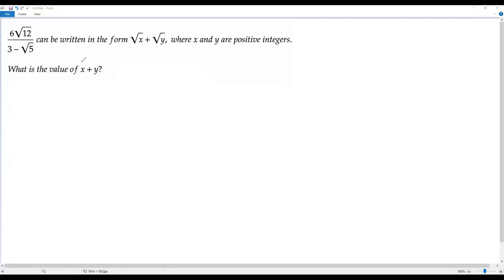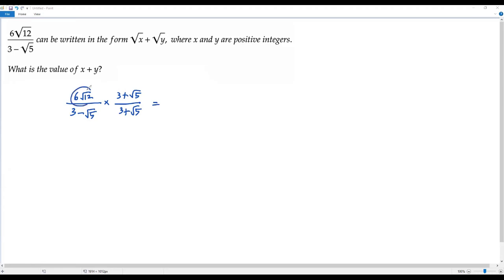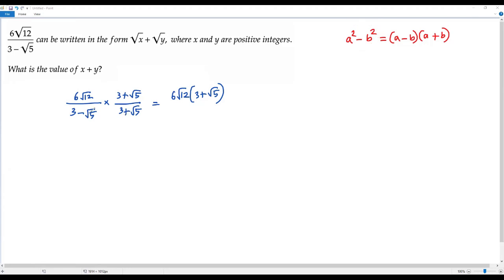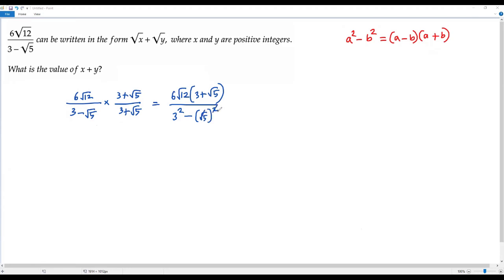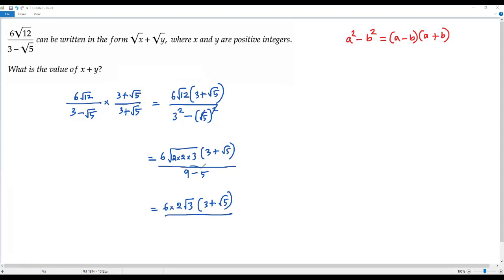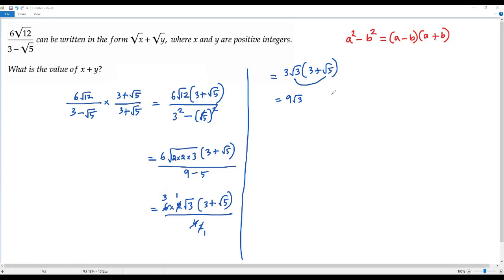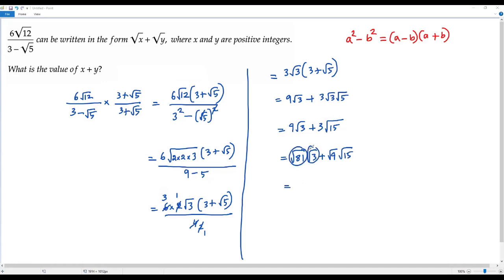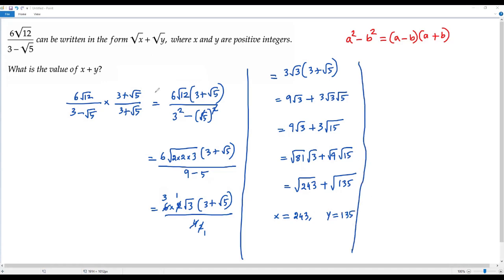SAT Math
6√12/(3 - √5) can be written in the form √x + √y, where x and y are positive integers. What is the value of x + y?